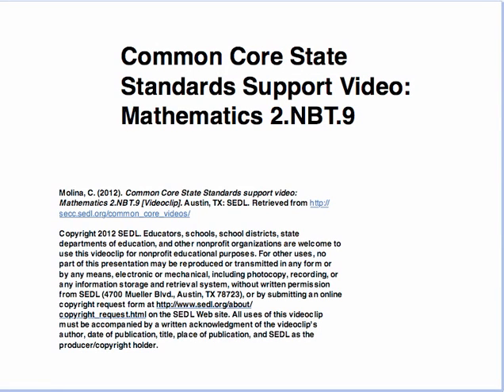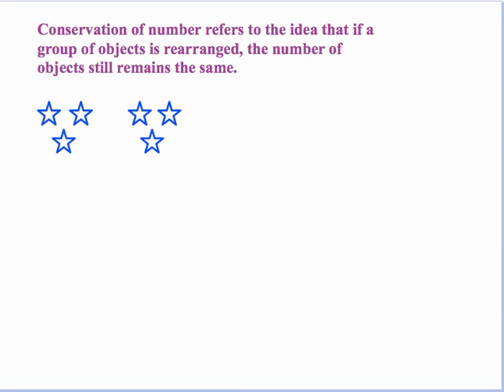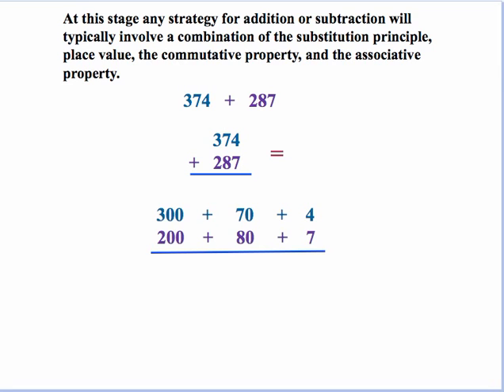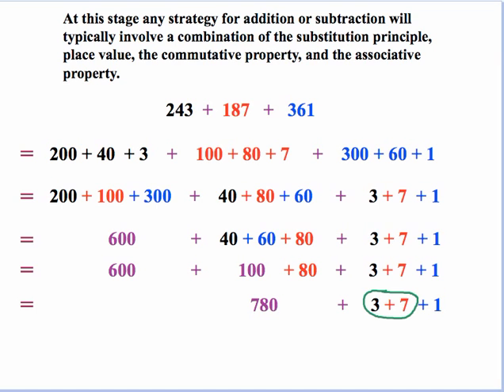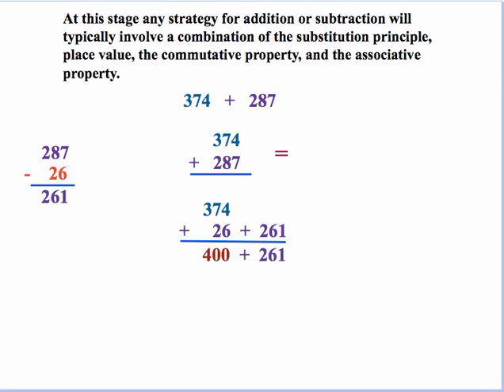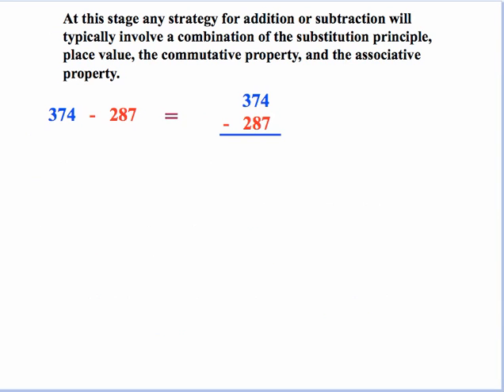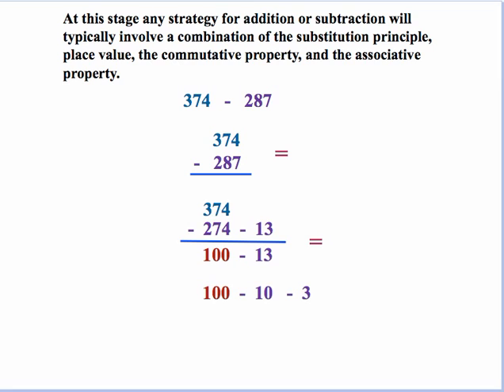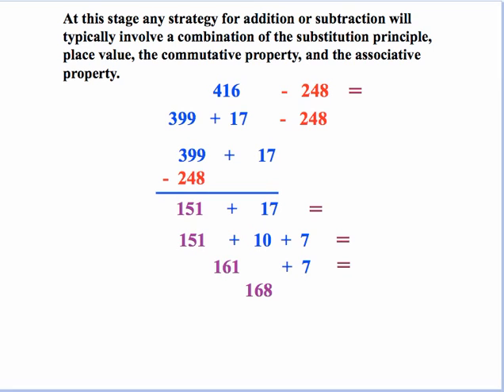2 nbt 9